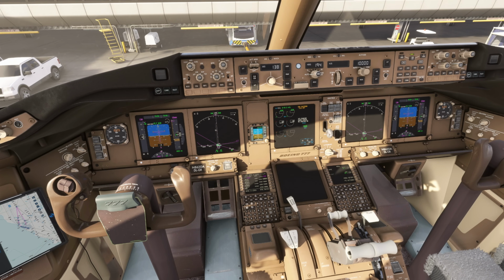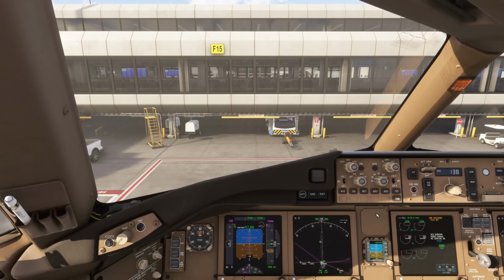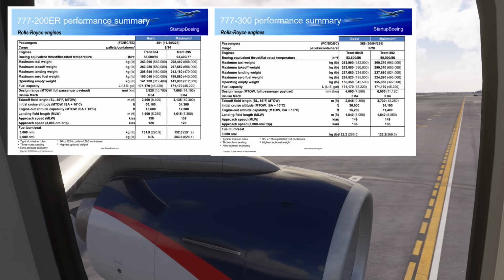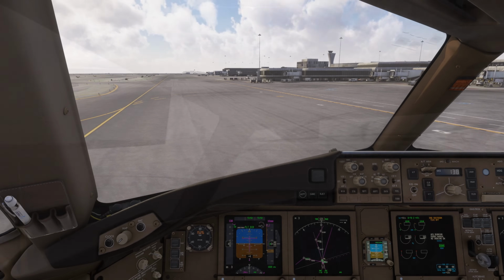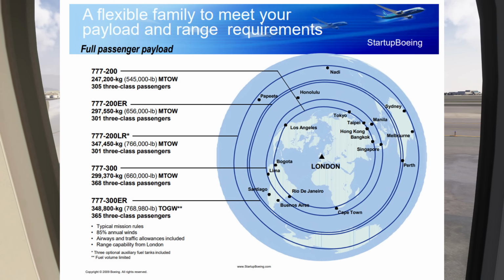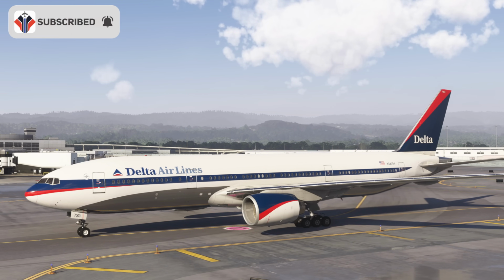PMDG 777-200ER Rolls Royce Trent 892 Engine Sounds 🤤 Preview + Pre-Release Final Thoughts- MSFS 2024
The PMDG 777-200ER is closing in, and I'm now back to work for the week with day and night shifts ahead - but similarly, we approach the release window (pencilled in) for the PMDG 777-200ER for Microsoft Flight Simulator!

I wanted to showcase the engine sounds for the Rolls Royce option in this video, having inadvertently cut it out of the first segment of Saturday's preview video... I do read the comments, and heard your requests for this so here it is!

Towards the end of the video, I share my brief thoughts/a summary of my enjoyment over the last few days with the 772.

Use Contrail? to support the channel at no extra cost each time you buy - and use code AF-79622269 at checkout (if you've not used it before) to get 10% off the total for your order on one shop!

🗺️ Proud Navigraph Ambassador! The charts are available to the flight simulation community via Navigraph. Head to Navigraph.com to sign up!